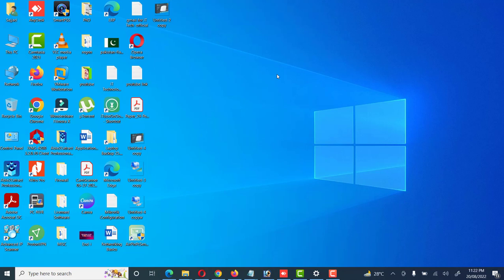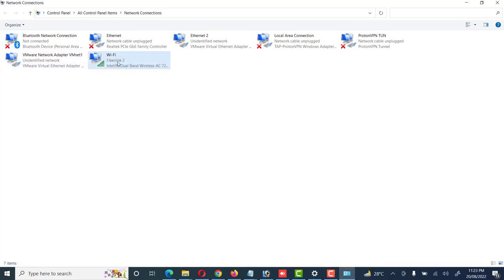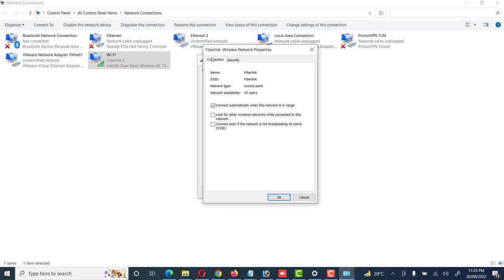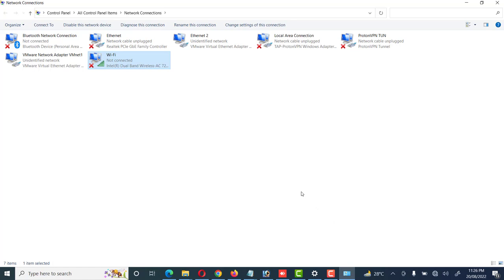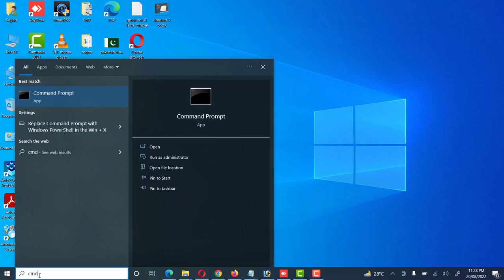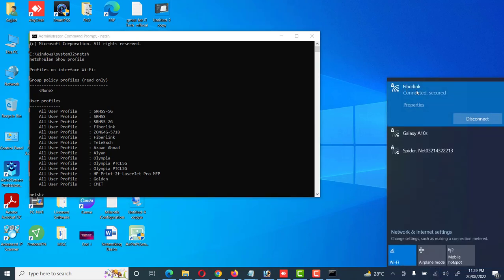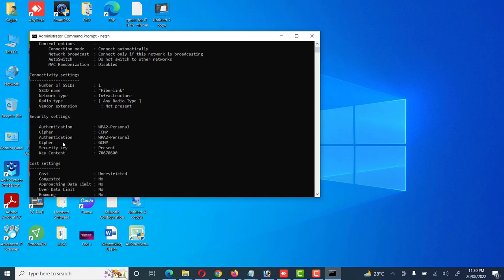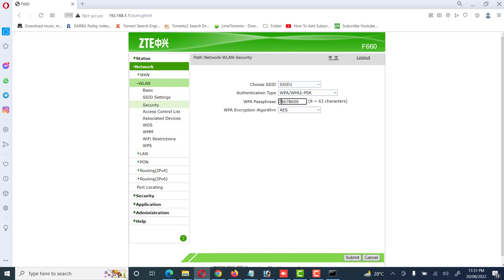How to Find your WiFi Password Windows 10 || How to check WiFi Password on Windows 10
how to find Show Wi-Fi Password | Windows 10 / 11 /7 Command Prompt CMD
How to Find your WiFi Password Windows 10 WiFi Free and Easy
how To Find Your WiFi Password in Windows 10
how to find wifi password in window 10 (2020) //how to find wifi password windows 10
Find All Saved Wifi Passwords In Windows 10
how to find WiFi password on windows 10 | See WiFi password in windows 10
How to Know Wifi Password When PC Connected To LAN Cable| How To Get Wifi Password on Windows 11
How to Check or See Wifi Password on Windows 10 (Easiest way)
How to Find WiFi Password on Windows Computer
How to See WiFi Password Windows 10 | How to Get WiFi Password from Laptop
how to Finding Your WiFi Password From Within Windows 7
How to find your wifi password on your laptop - Windows 10
How To Get Wi Fi Password On Windows 10
How to Find WiFi Password on Computer Windows 10
How to find and change WiFi password in Windows 10
Two Free Methods!!! How to Check WiFi Password on Windows 10 | Find WiFi Password Windows 10